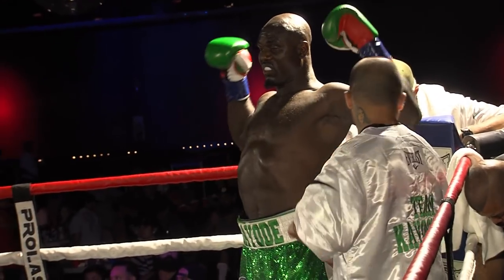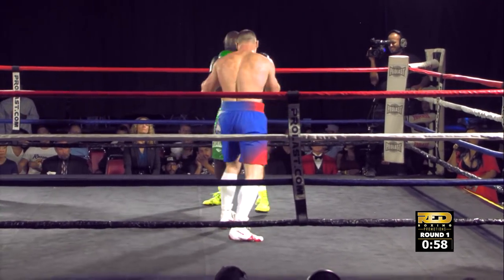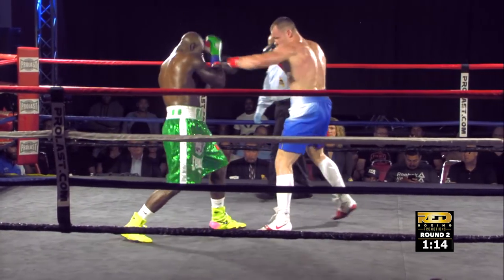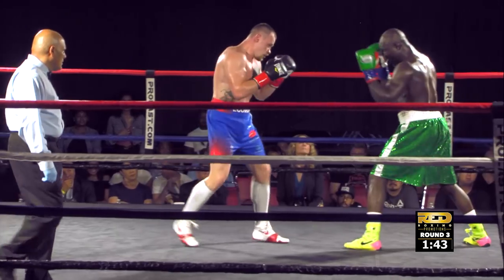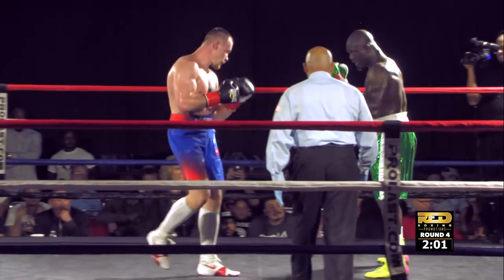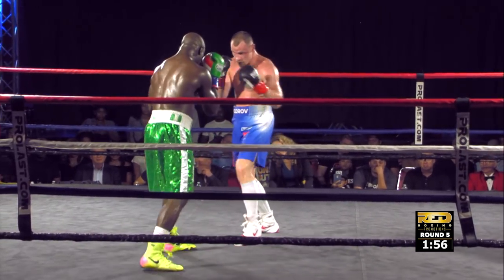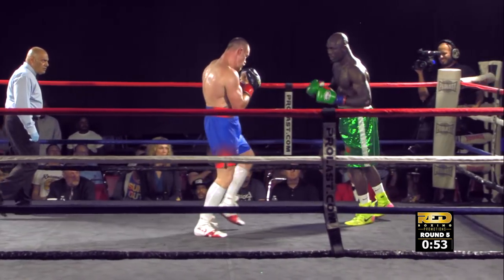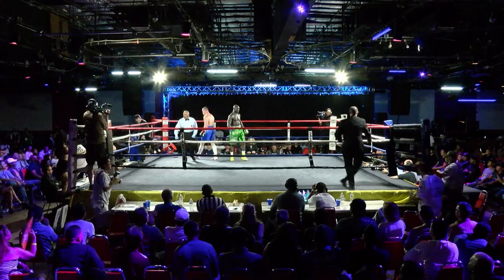Egorov vs Kayode